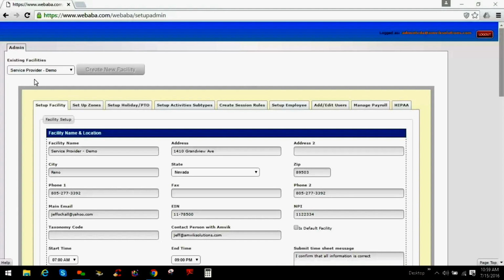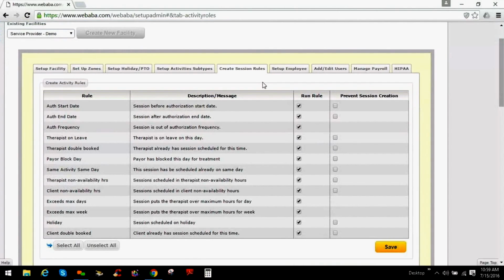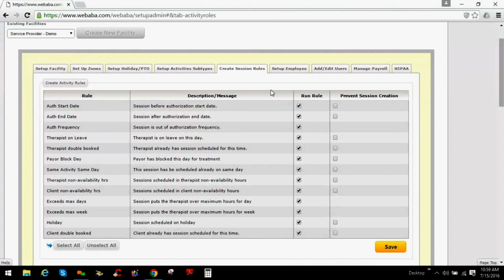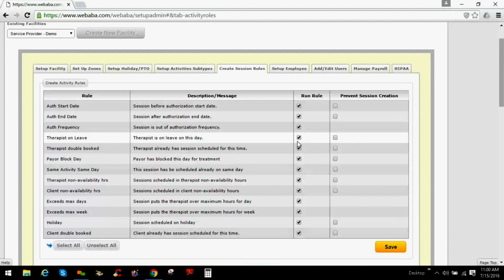Creating Session Rules